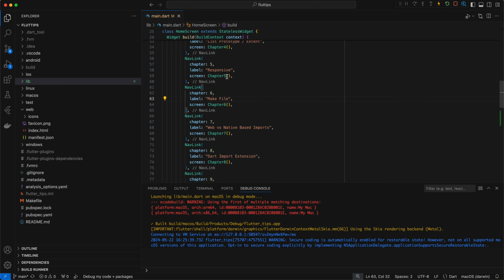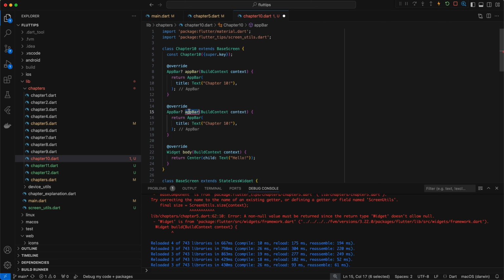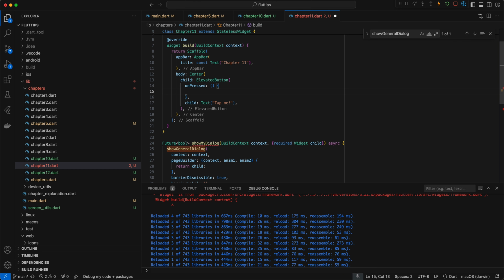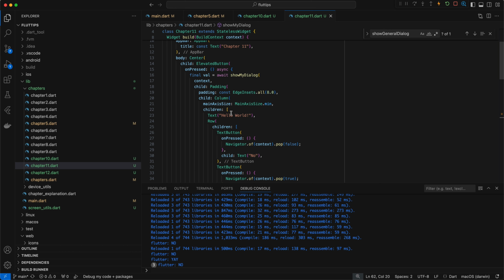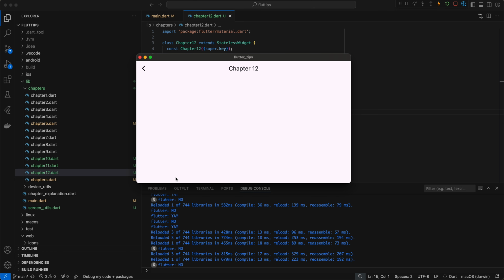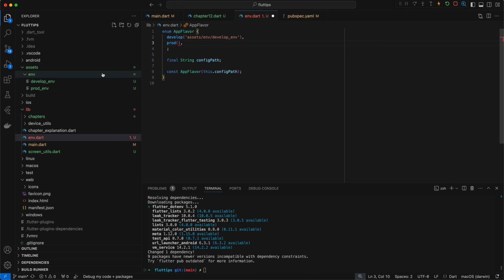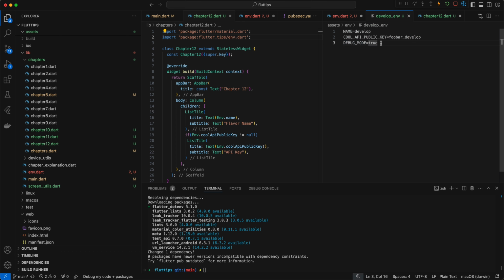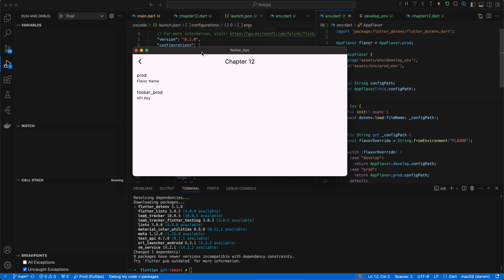A few more Flutter tips and tricks!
Here are some MORE useful (and fun!) developer experience tips for Flutter app development. 👀 💻 🤍

Do you have any other awesome tips❓
🙋‍♂️ 🙋‍♀️ Throw them down in the comments because I love finding better, easier, and lazier ways of doing things!

Chapters:

00:00 Intro
02:53 Chapter 10 - Responsive Screens
07:59 Chapter 11 - Dialog Animations
22:53 Chapter 12 - App Flavors